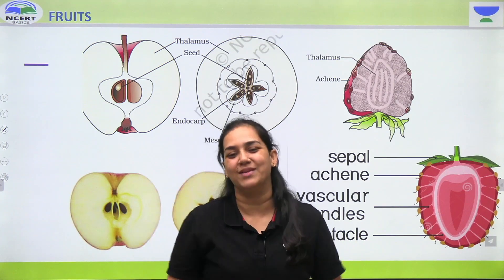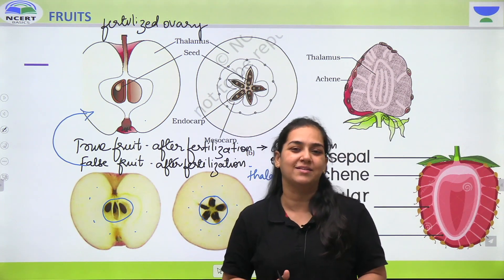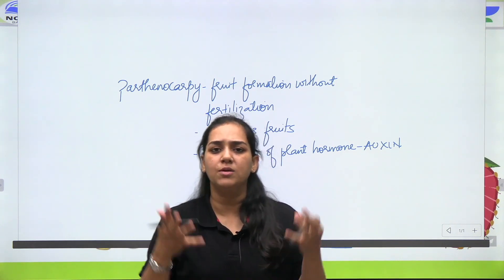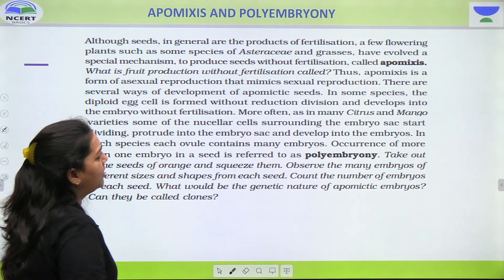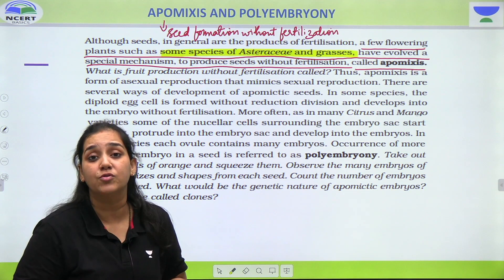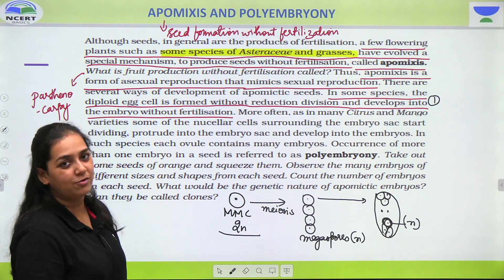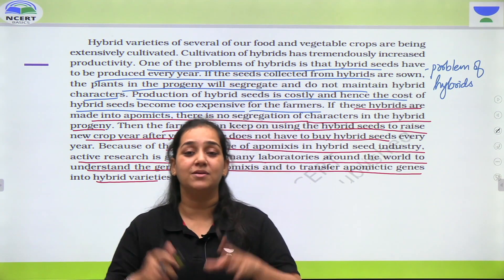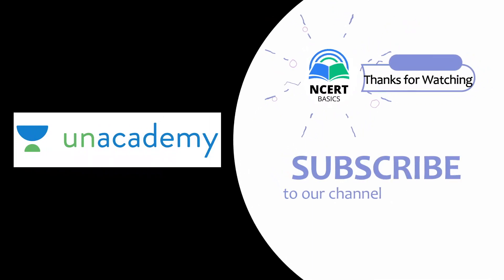Apomixis & Polyembryony | Sexual Reproduction in Flowering Plants | Class-12|Chapter-5 |Chaitra Maam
Hello Learners,
In this video, Chaitra Ma'am will be continuing with  Sexual Reproduction in flowering plants and will start with

This is a very important chapter for NCERT class 12th students.

So Start Early, Start Now... Because Well Begun is Half Done😇